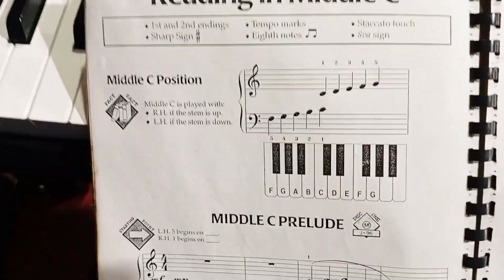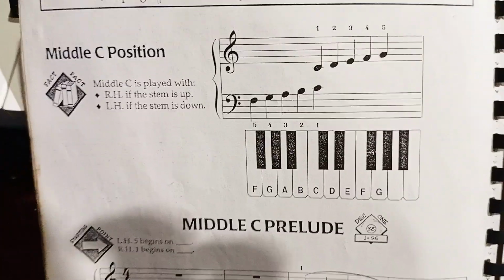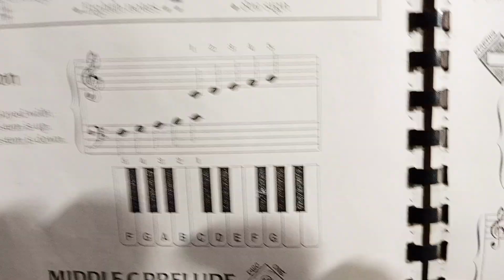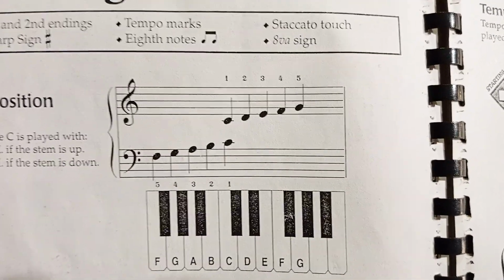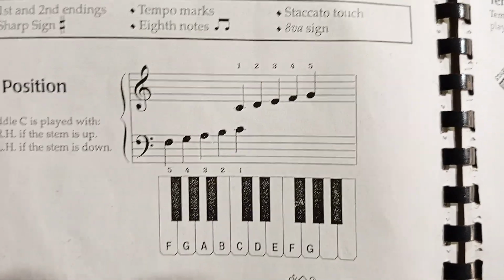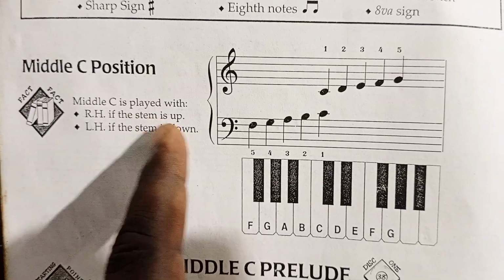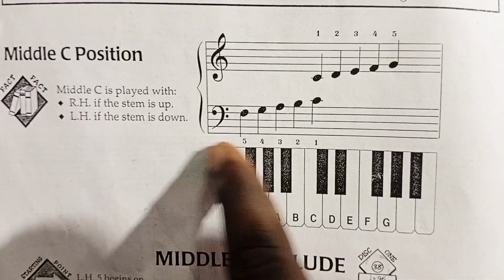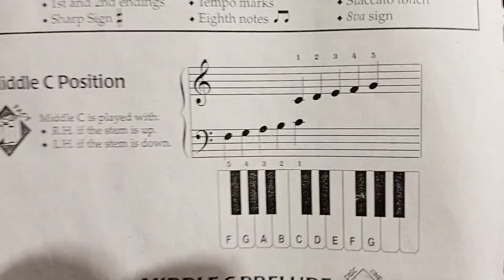Reading in middle C position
This video talks about how to sight read in the middle C position